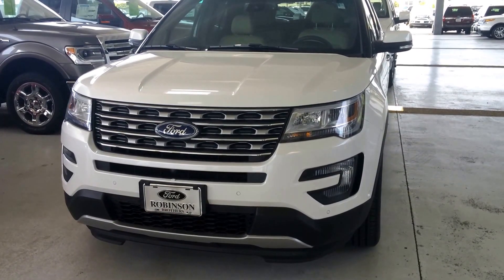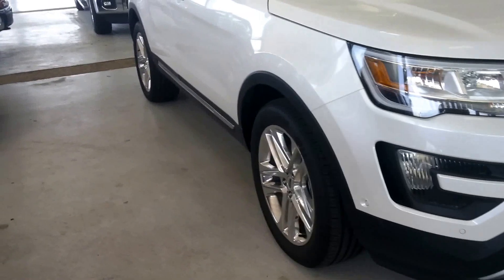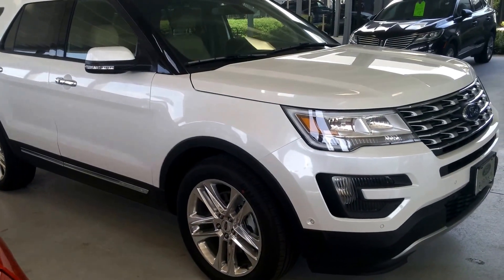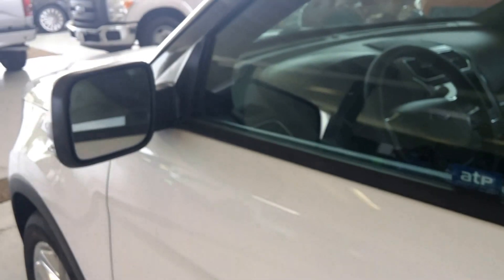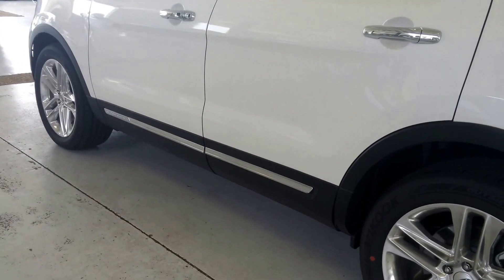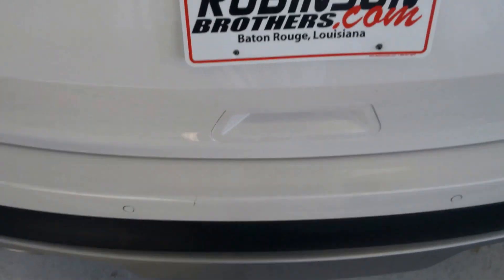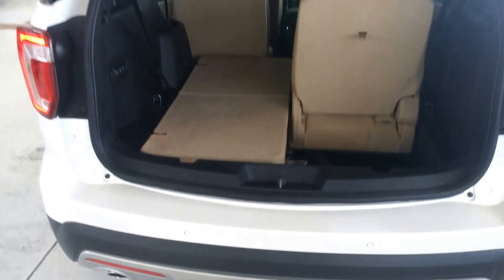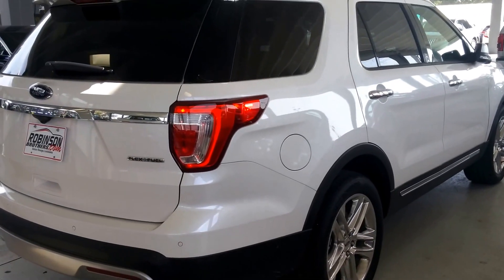2016 Ford Explorer new design Robinson Brothers Ford Lincoln Baton Rouge Louisiana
If you are considering a new 2016 Ford Explorer, call Vishnu at Robinson Brothers Ford Lincoln.  Here he shows you the refreshed design on the brand new 2016 Ford Explorer. The Explorer shown here includes a new front end grill, body side molding, polished aluminum wheels, 180 degree camera, park assist, power folding side mirrors, and the hands-free tailgate.

In the interim, please review these  major third-party websites that have reviewed the Ford Explorer.  You will see clearly why its the best SUV.

Kelley Blue Book gives great customer reviews.

Here's how Edmonds.com rates the Explorer.

If you are in Baton Rouge,  Louisiana, or anywhere in the state of LA, I can help you find the right vehicle for you.